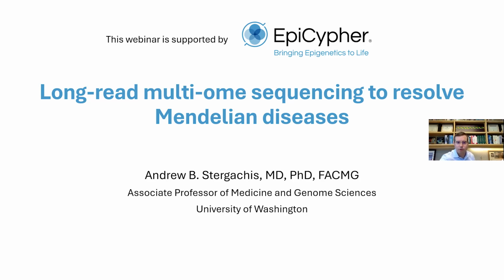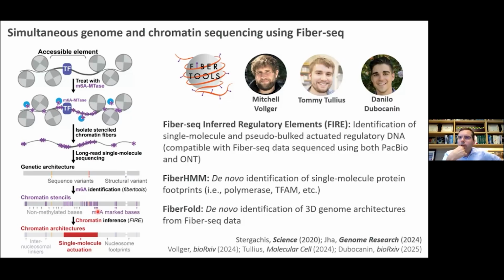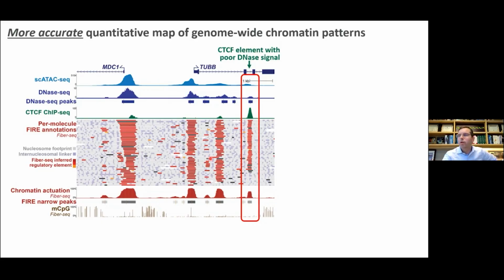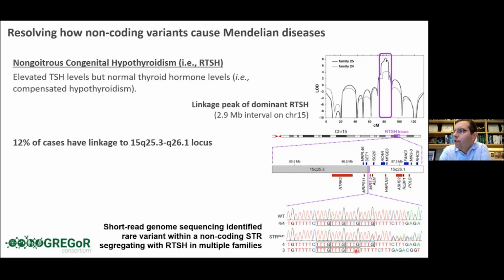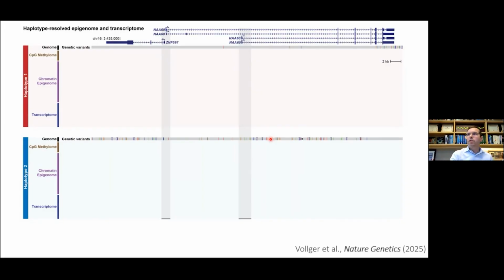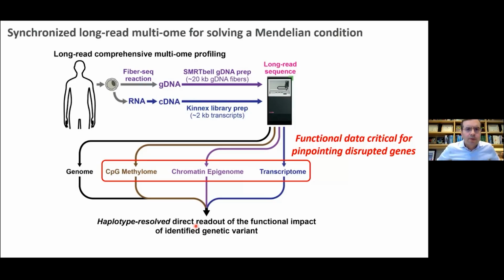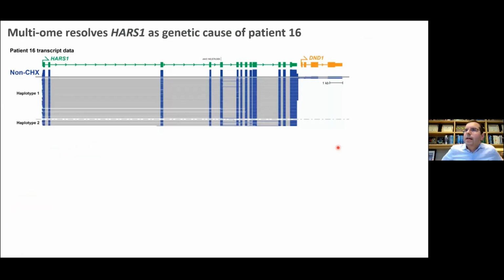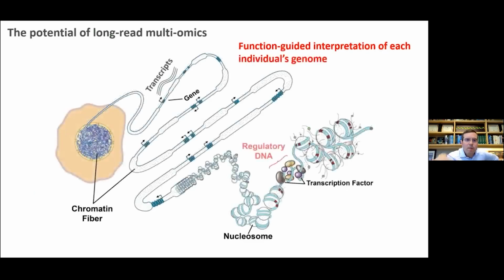Resolving Mendelian Diseases with Long-Read Multiome Sequencing - Dr. Andrew Stergachis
In this webinar hosted by The Scientist and sponsored by EpiCypher, Dr. Andrew Stergachis, MD, PhD, Associate Professor at the Department of Medicine and Genome Sciences, University of Washington, discusses how scientists use Fiber-seq to pinpoint pathogenic noncoding variants and uncover their mechanistic roles in Mendelian disorders.

Subtle disruptions in noncoding genomic regions frequently drive Mendelian diseases by altering chromatin architecture, regulatory activity, and other molecular pathways. However, most chromatin profiling techniques do not resolve these changes across long genomic regions. Fiber-seq, a synchronous long-read multiomic method, fills this gap by directly mapping chromatin accessibility, DNA methylation, and nucleotide sequence along individual chromatin fibers.

Topics covered:
- Applying various long-read omic approaches to gain comprehensive insights into genomic, epigenomic, and transcriptomic patterns;
- Using synchronous long-read multiomic methods to identify causal variants in rare and common diseases;
- Exploring AI-driven computational tools for analyzing and interpreting multiomic data.